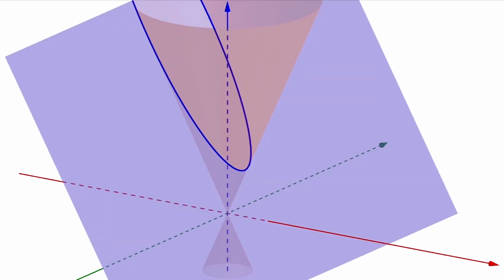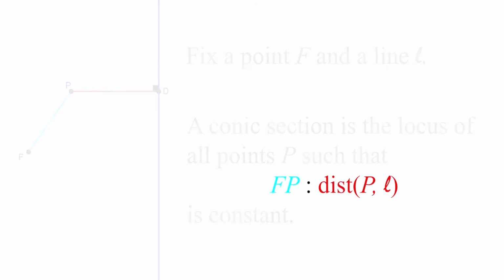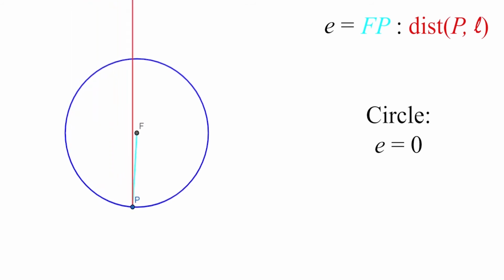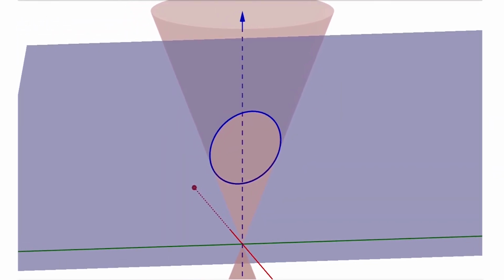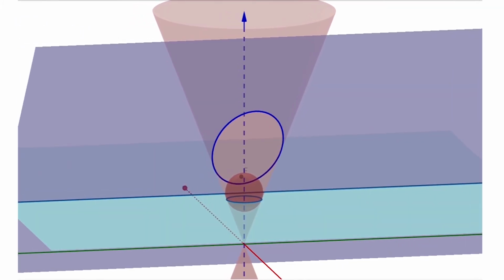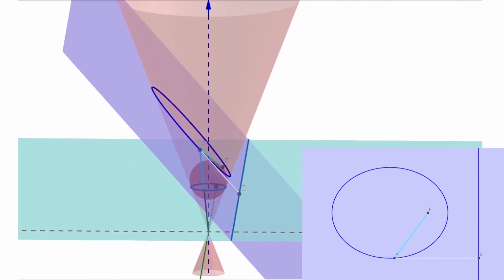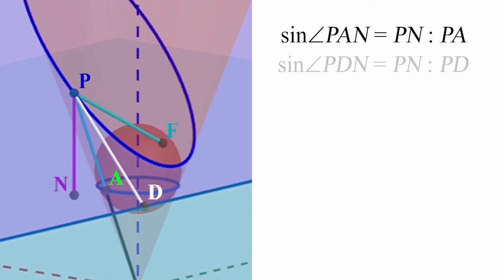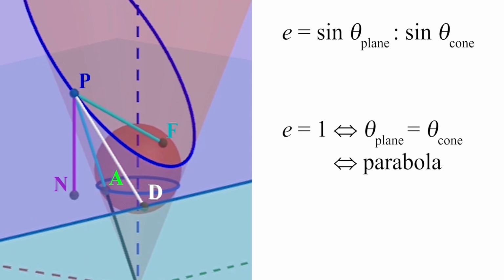Why Do Conic Sections Have Constant Eccentricity?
This video establishes the hidden relation between projectivity and eccentricity of conic sections.